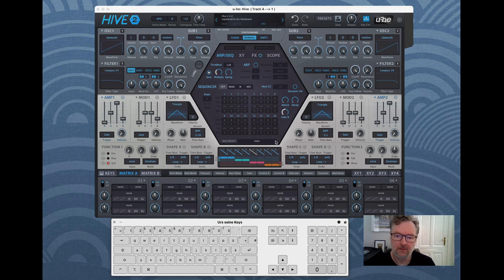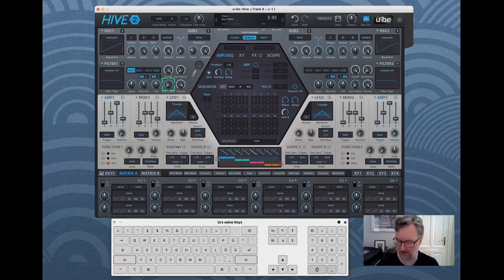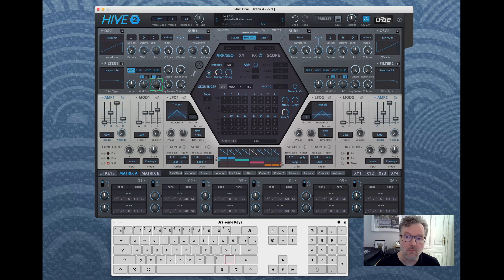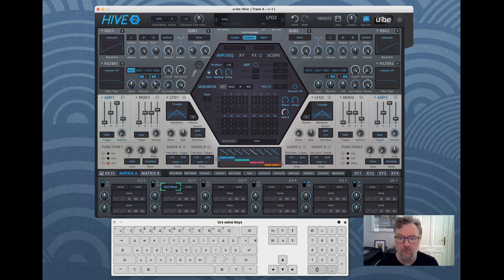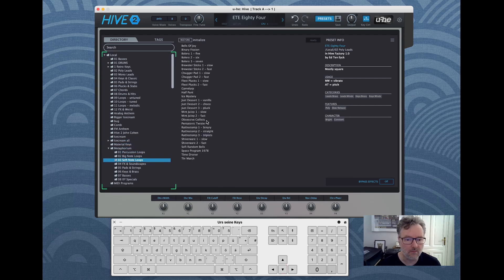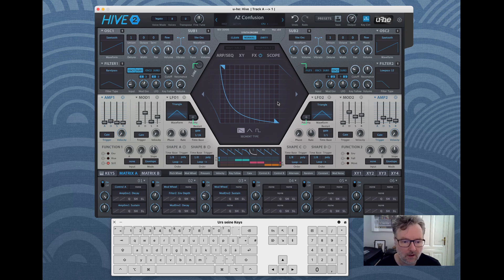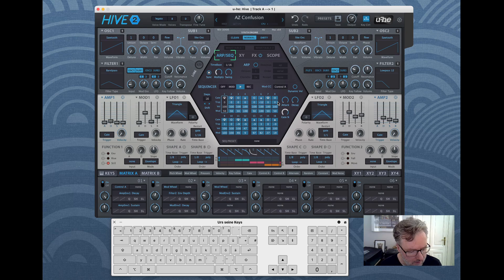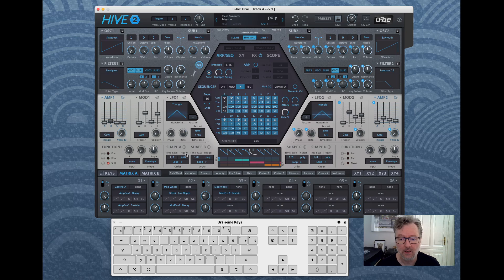Key Control (experimental feature/work in progress)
Here's a quick run down of our yet undocumented but nonetheless upcoming Key Control feature which is going to enter all our plug-ins.